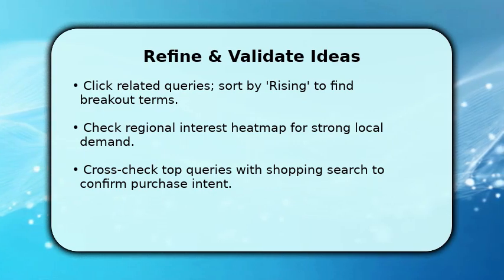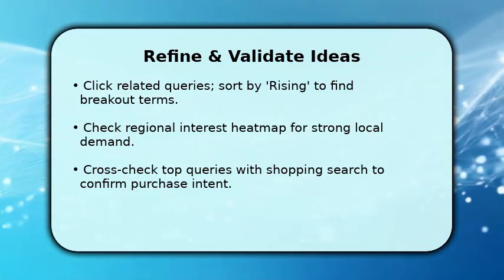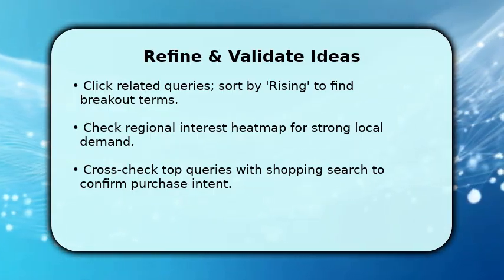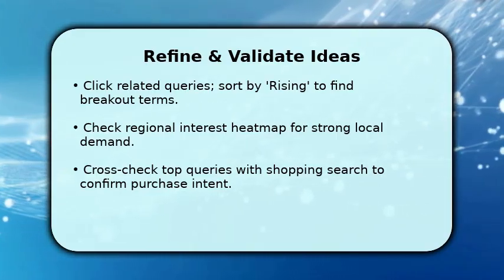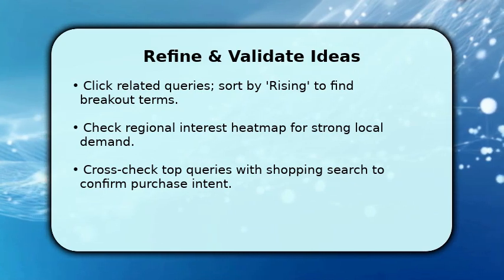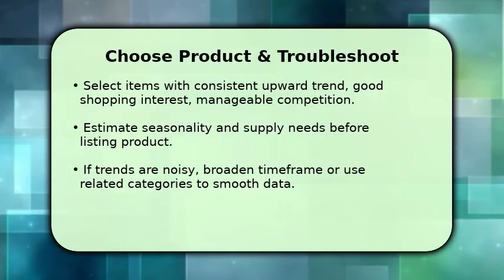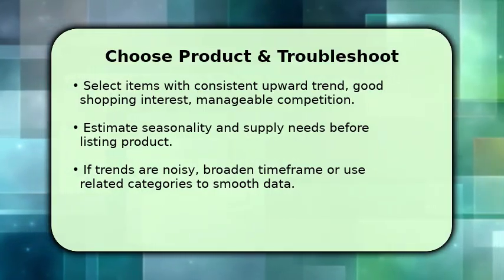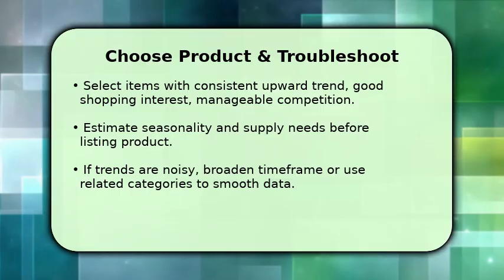How to Use Google Trends to Find Products to Sell (easy Method)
Discover lucrative products to sell using Google Trends. This video guides you through an easy method, helping small businesses and entrepreneurs capitalize on market demand with minimal effort.

Google Trends, product ideas, market research, small business selling, consumer interest analysis, e-commerce opportunities